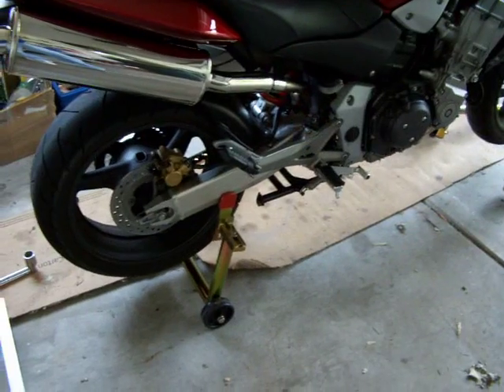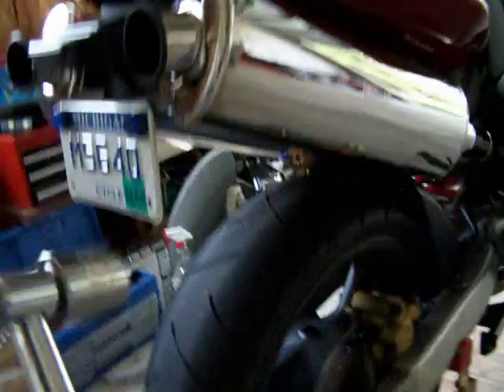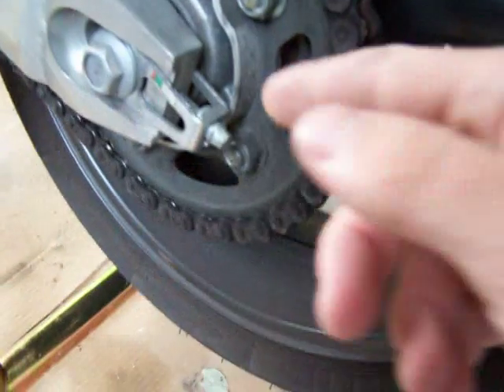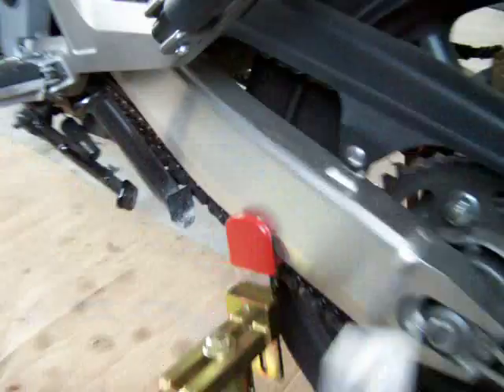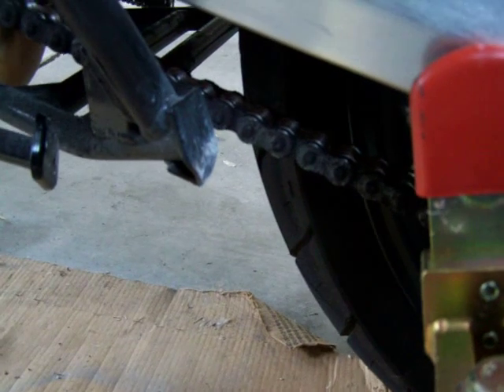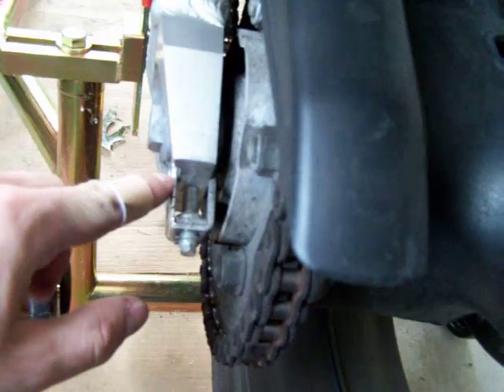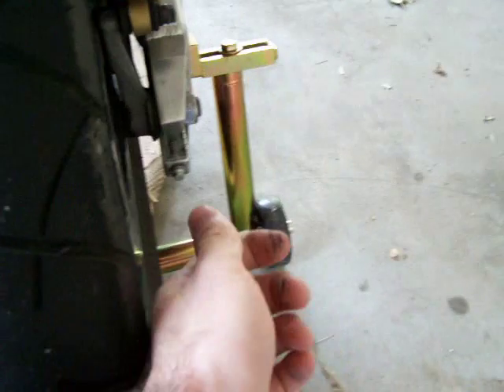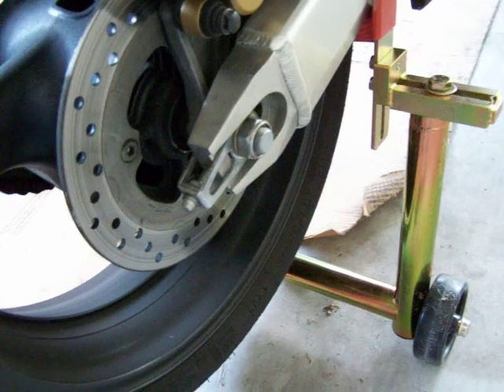How to adjust your chain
I show you how to adjust your chain